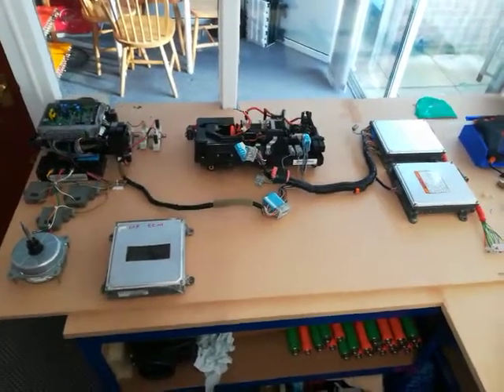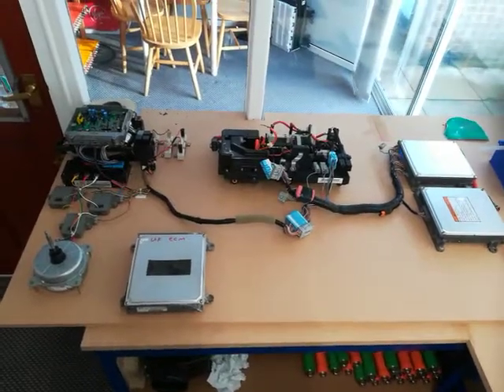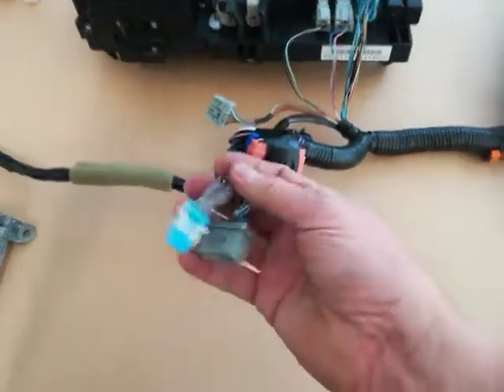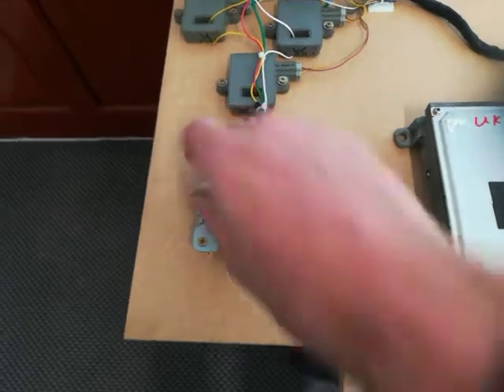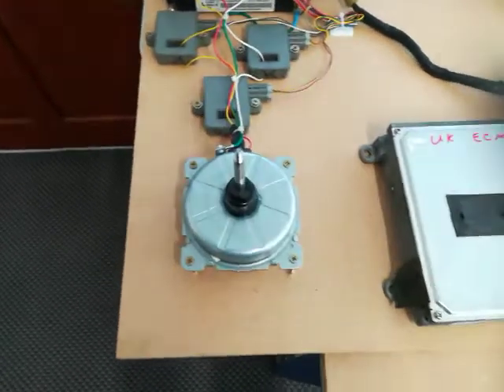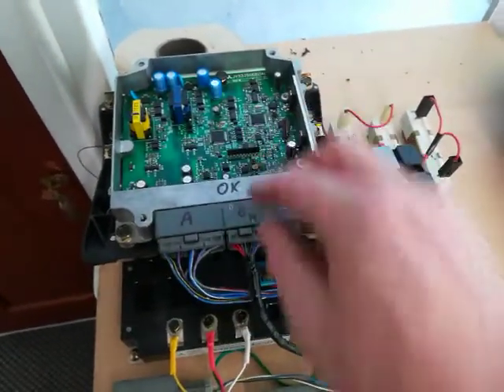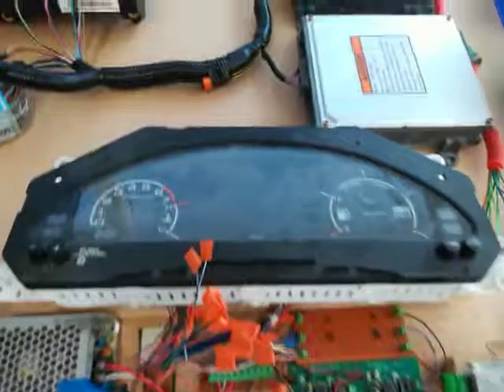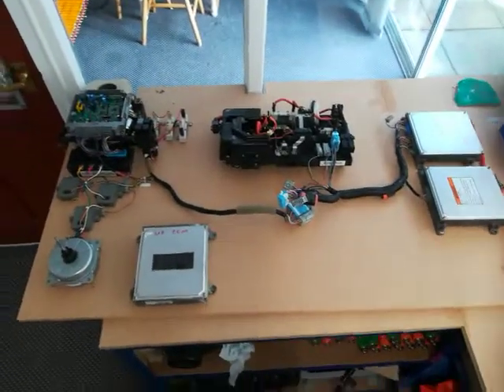IMA on the bench Video 1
Insight G1 IMA System on the bench..